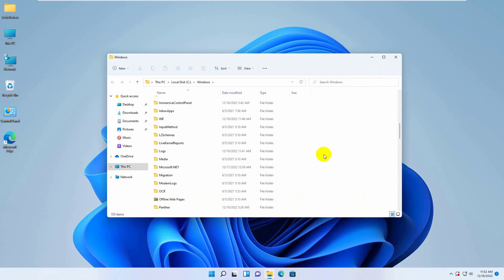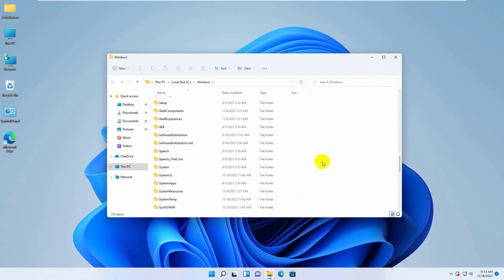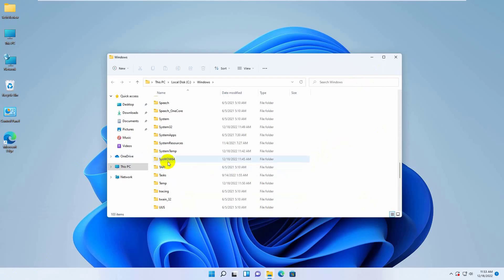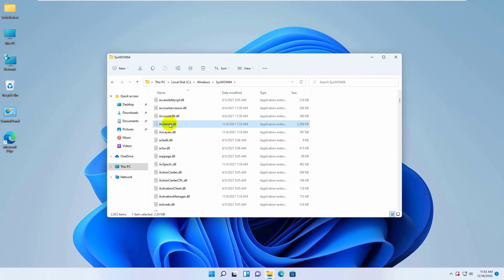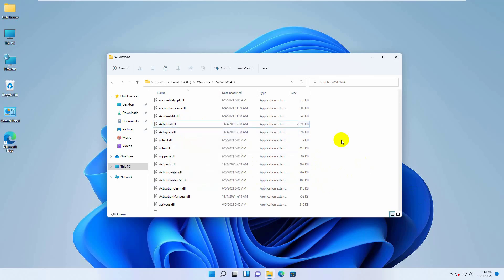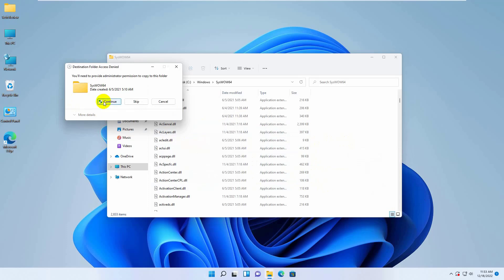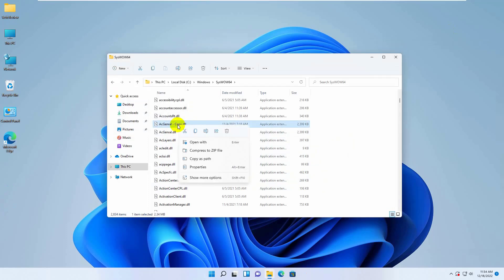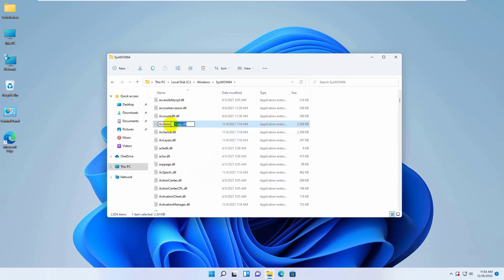How To Fix The Code Execution Cannot Proceed Because edgegdi.dll Was Not Found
The Code Execution Cannot Proceed Because edgegdi.dll Was Not Found. Reinstall The Program May Fix This Problem

The missing Edgegdi.dll error is related to application compatibility. The problem started appearing on Windows systems in 2004. Code execution cannot continue because when you try to open or run certain programs, they cannot be accessed, and the Task Manager, Event Viewer, and other default functions cannot be played.

The error is caused by third-party applications such as antivirus software or system optimizers. In some cases, reinstalling solves the problem. However, if it appears quite often, it is necessary to take measures and eliminate the underlying causes. Unfortunately, there is no universal solution, so it is worth trying each of the methods below in sequence.

Tech Review